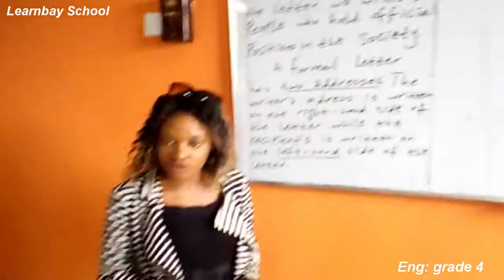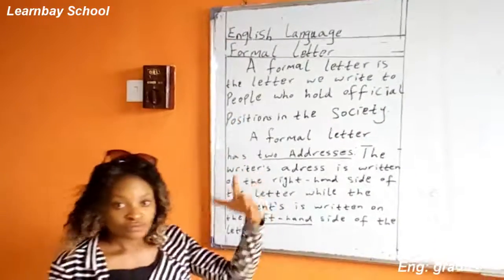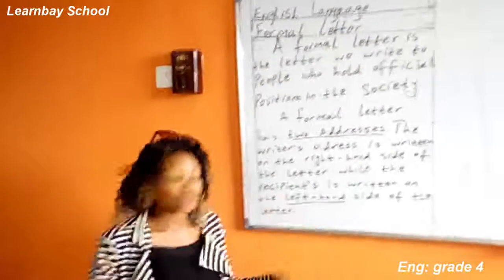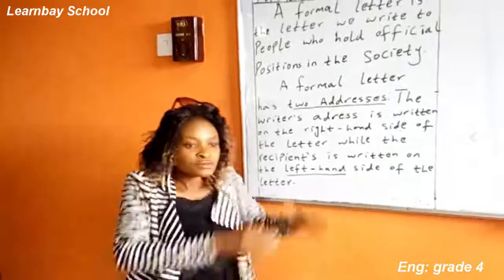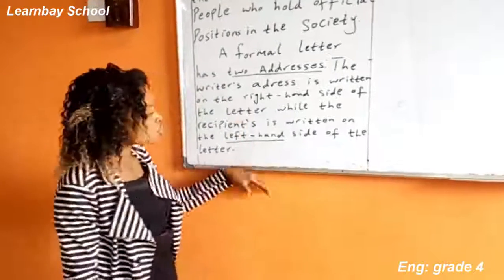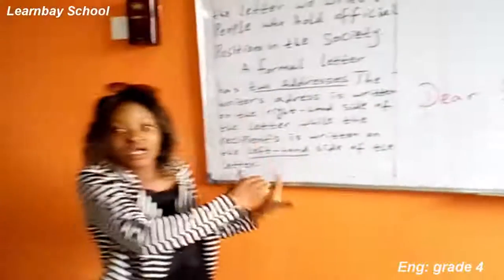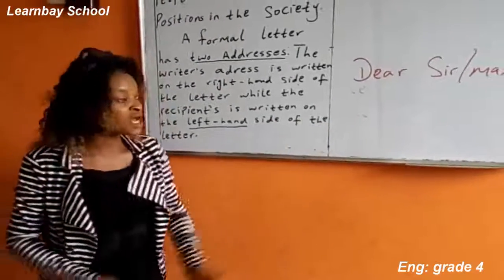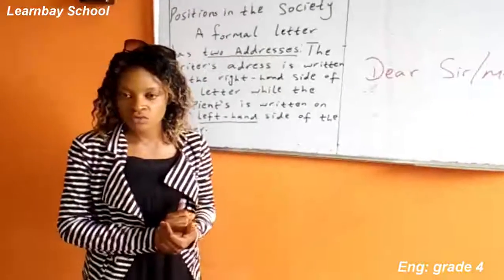Eng grade 4 1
Learnbay School